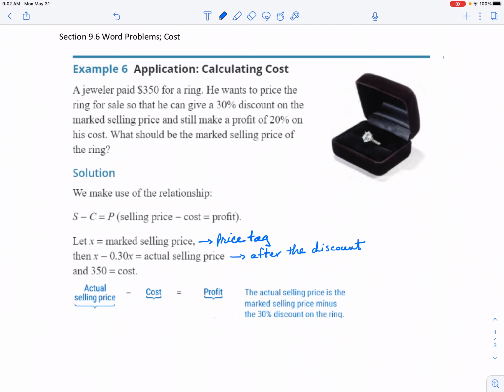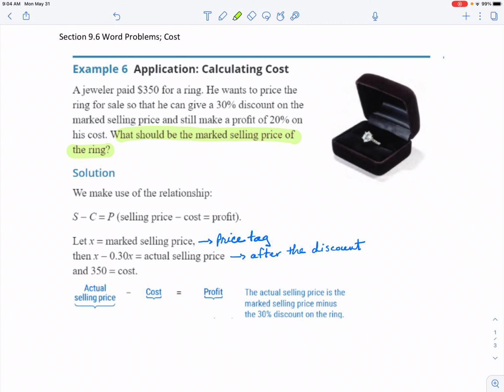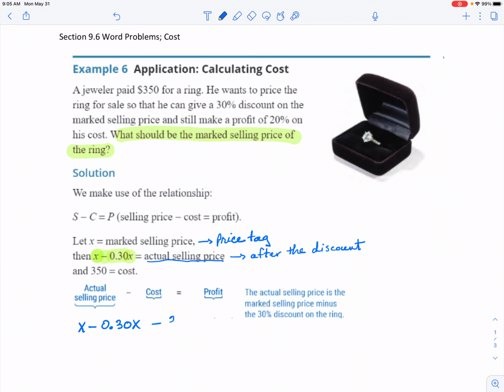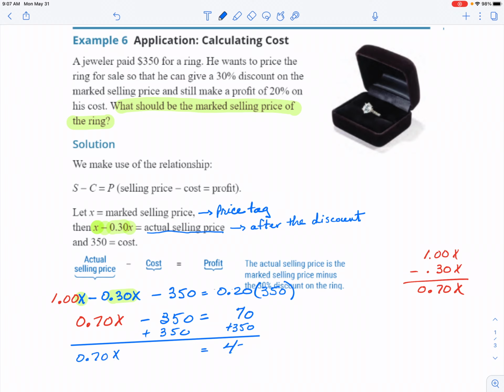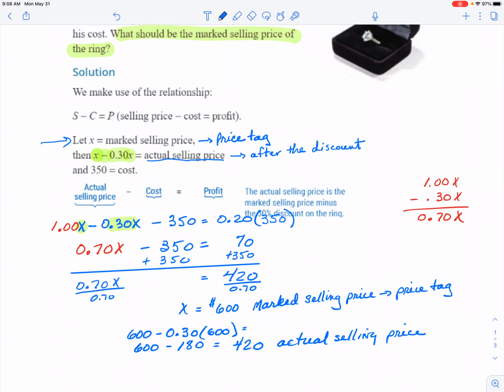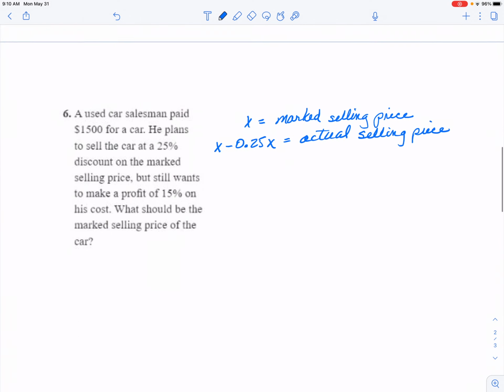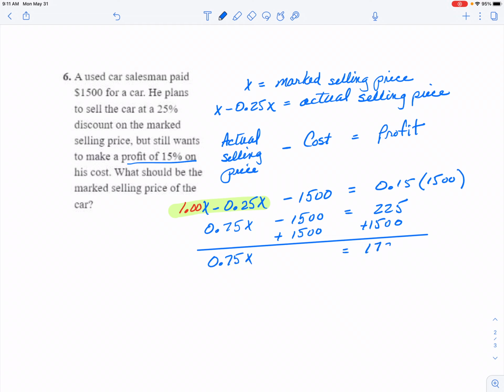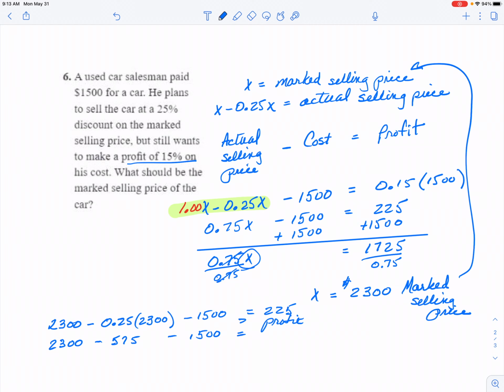9.6 New Text, Applications, COST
Steps outlined on how to set up a Cost Problem